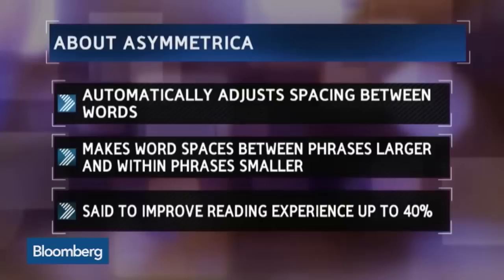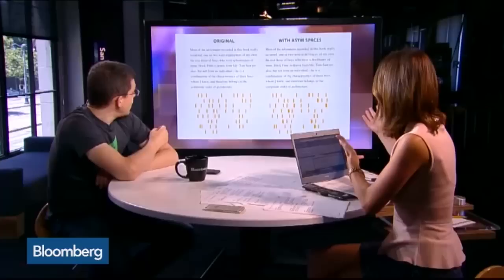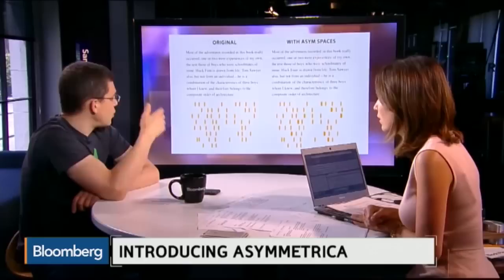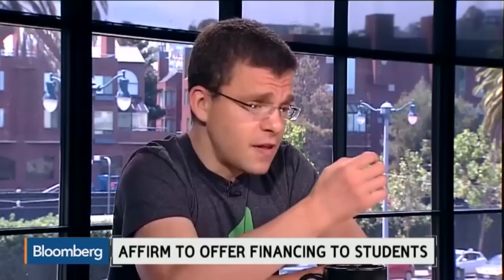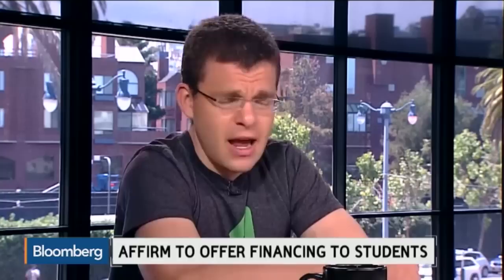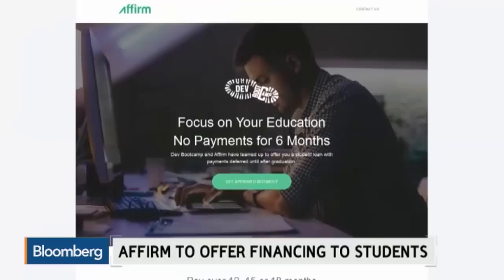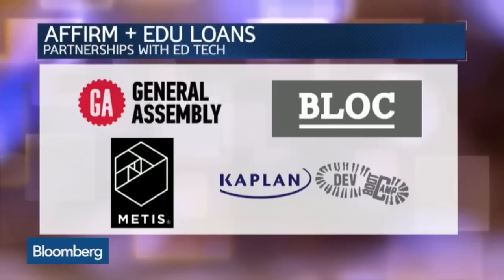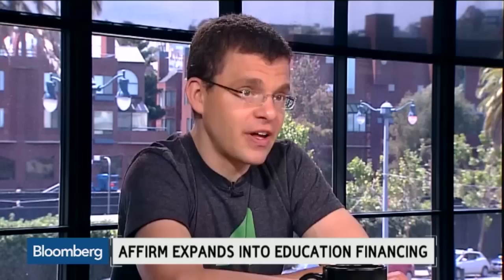How Max Levchin Plans to Improve Reading Comprehension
July 13 -- Max Levchin, CEO of Affirm and co-founder of PayPal, discusses the launch of the new company Asymmetrica, which aims to improve reading comprehension, and Affirm's expansion into education financing. He speaks with Bloomberg's Emily Chang on "Bloomberg West."